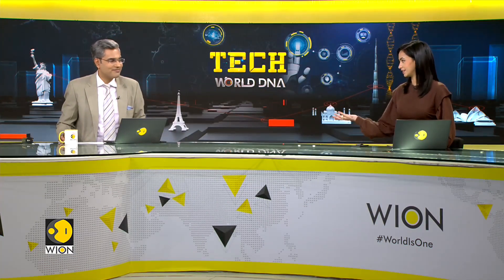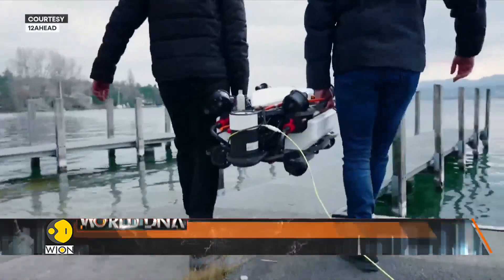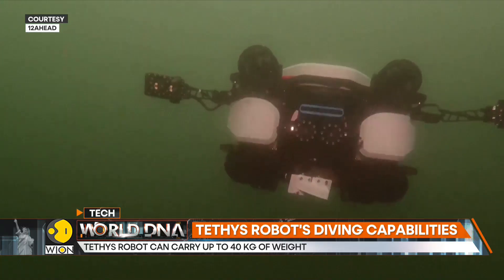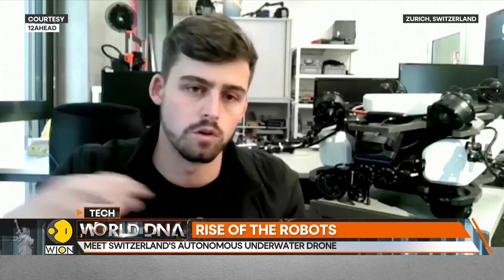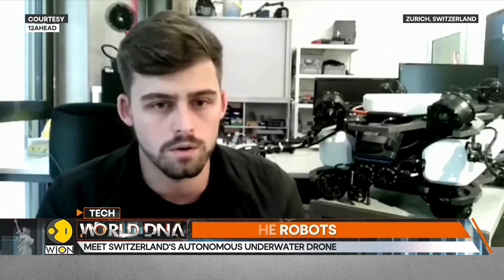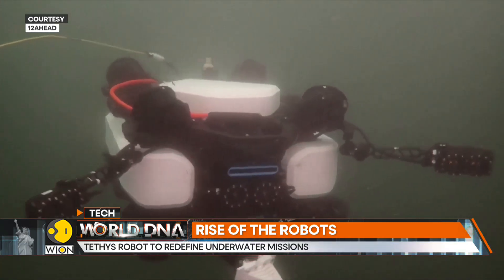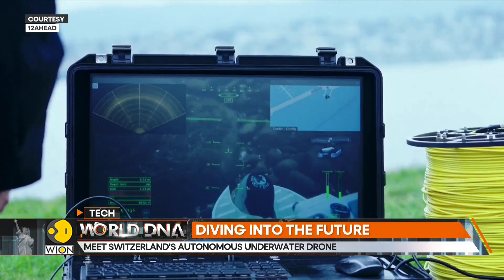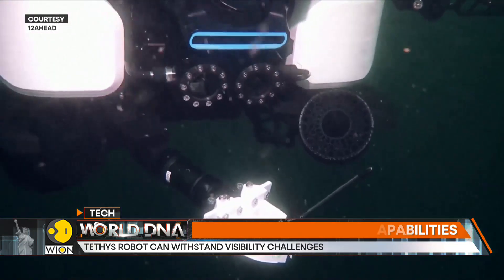Tethys robot: This underwater robot may soon replace divers in dangerous operations | WION World DNA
Tethys Robotics has created an underwater robot that can be used in situations where human divers would be too risky to enter. This is in accordance with a report. The new device is an autonomous underwater vehicle designed especially for usage in difficult and hazardous areas like murky rivers and channels. When traditional search and rescue methods fall short, the Tethys robot is ready to step in.